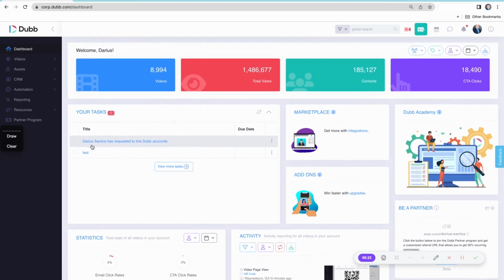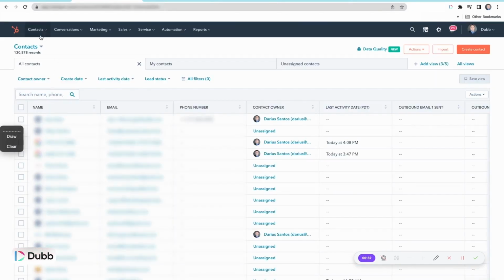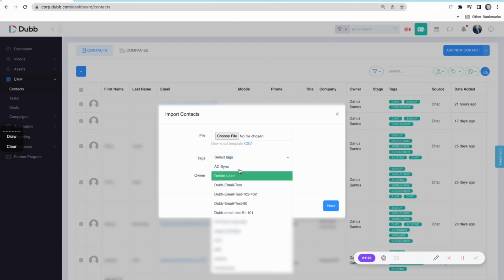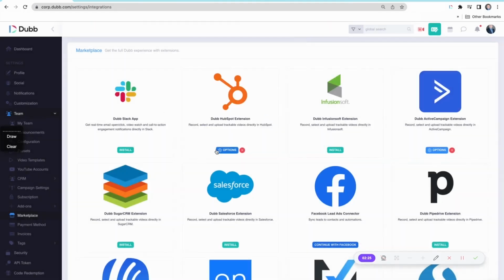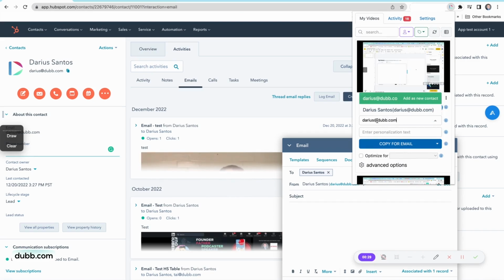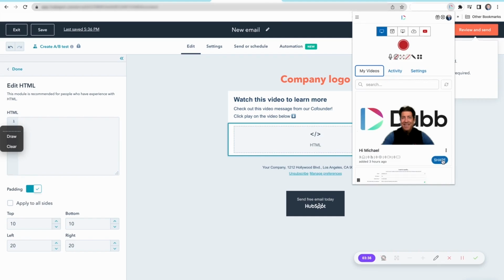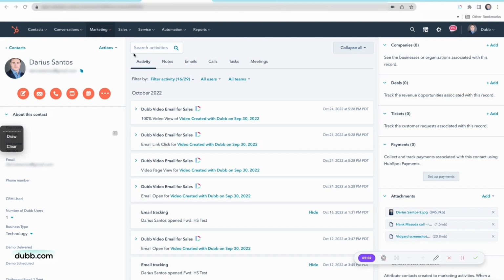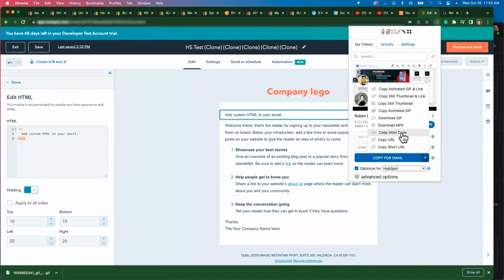How to send videos through HubSpot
This is the official Dubb Support channel.

About Dubb
Convert views into actions with Dubb. Dubb is a mobile + desktop business-focused video platform that makes it easy to share actionable videos from email, LinkedIn, SMS and more to grow your sales.

About Dubb
Dubb is the sales operating system that gets you more connections, conversations, and conversions. The platform includes everything you need to make an impact in your sales including video messaging, email/SMS campaigns, workflows, and a CRM replacement or add-on. Get the Dubb mobile app, desktop app, Chrome Extension, and website dashboard to increase your sales today.